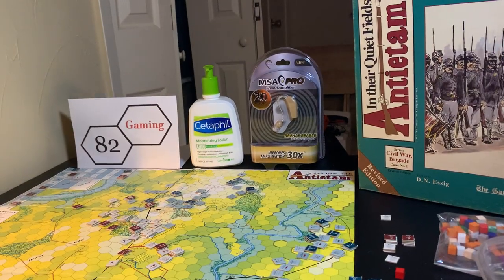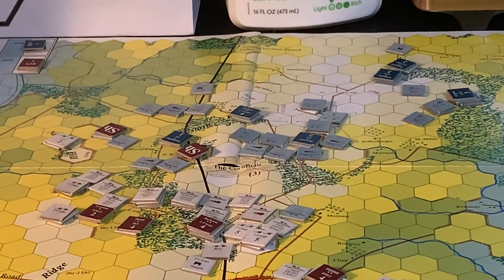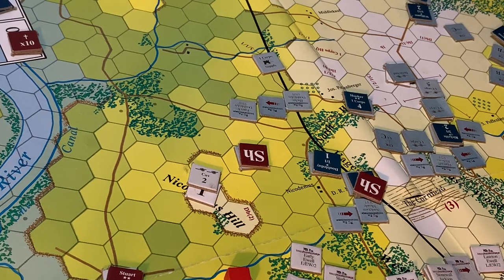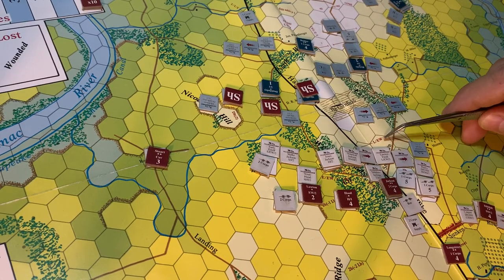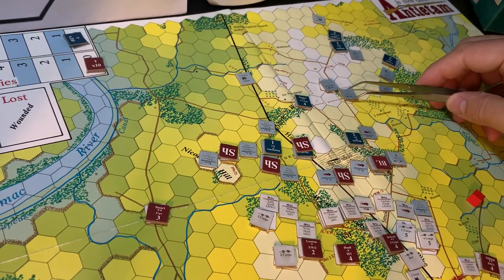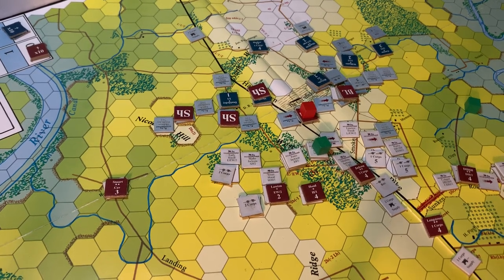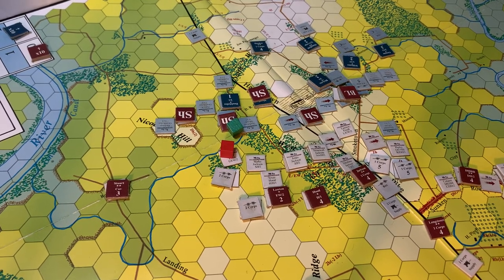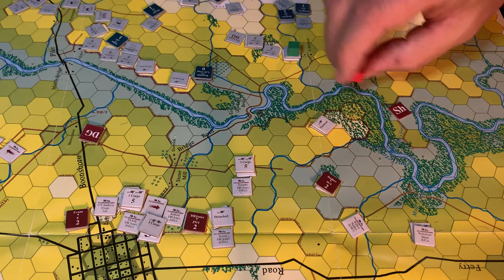In Their Quiet Fields: Antietam video 3. By The Gamers (MMP)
Designer Dean Essig.

Cetaphil Dermatologist Recommended Moisturizer
Cetaphil.com